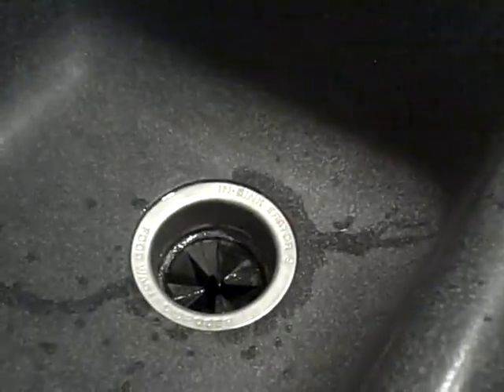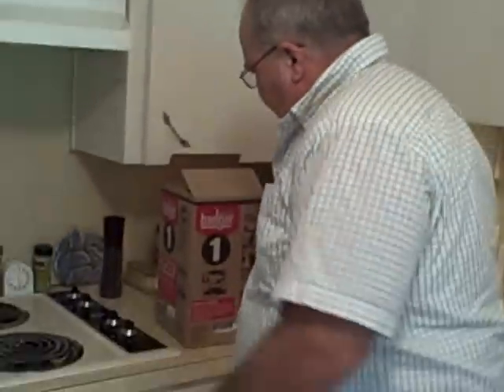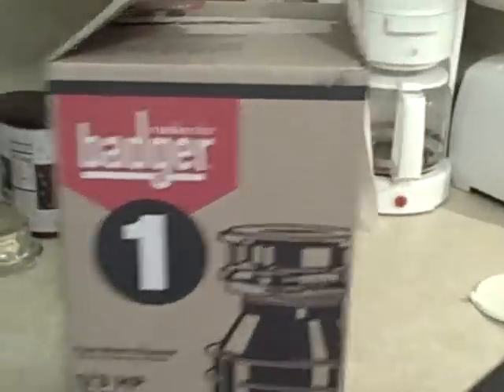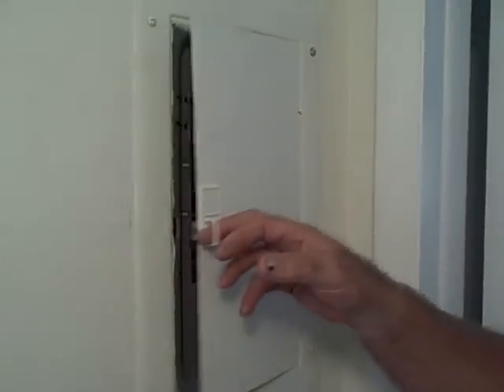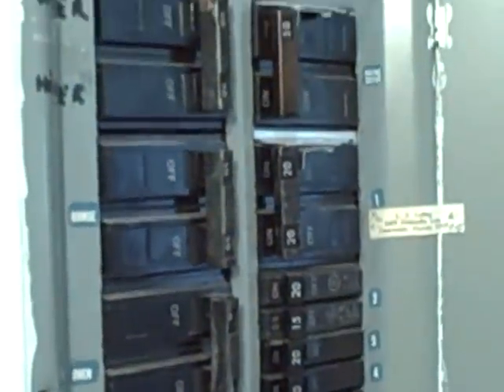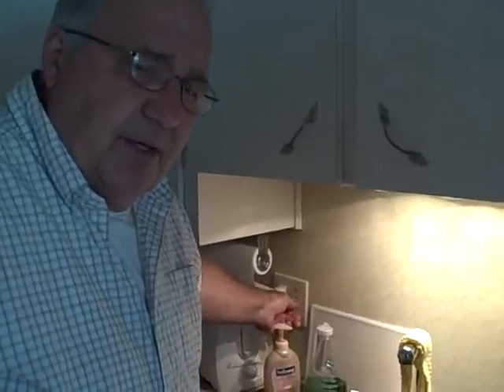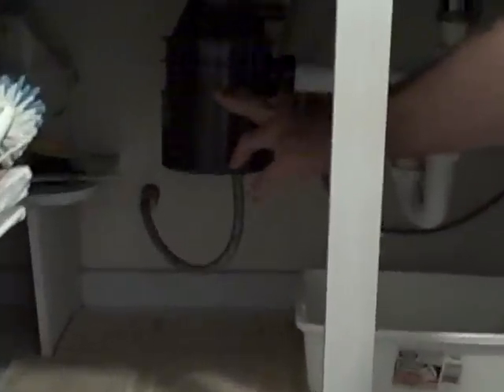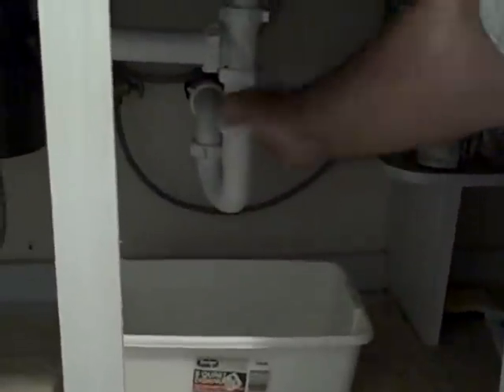Installing Garbage Disposal Part 1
Installing Garbage Disposal Part 1 from HandymanTeacher.com with HandymanTeacher Hub Kirkpatrick. Don't pay someone else for installing a garbage disposal. Learn to do it yourself and save money!